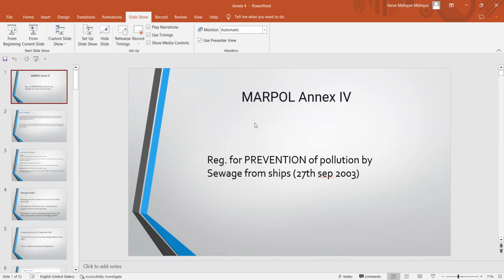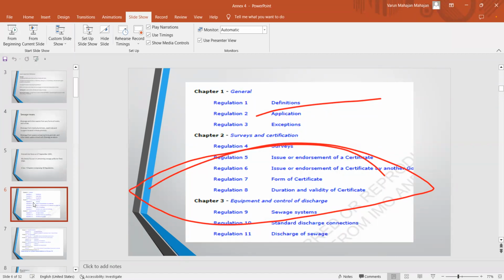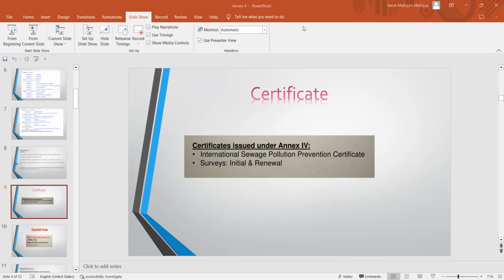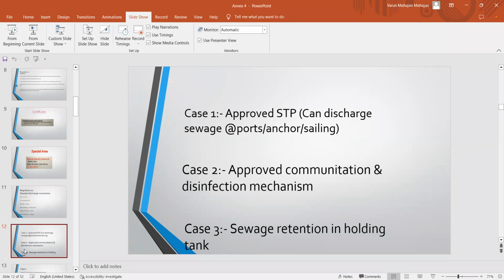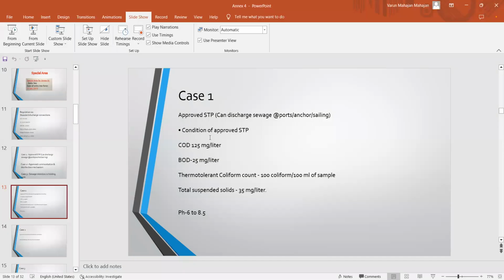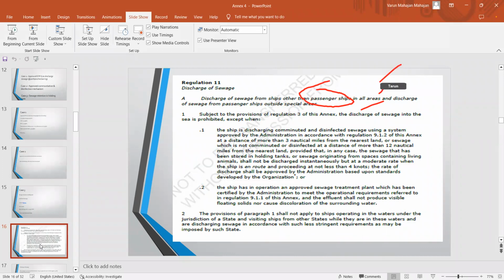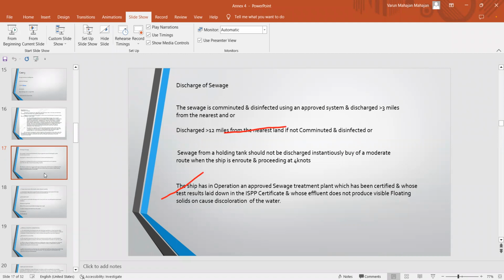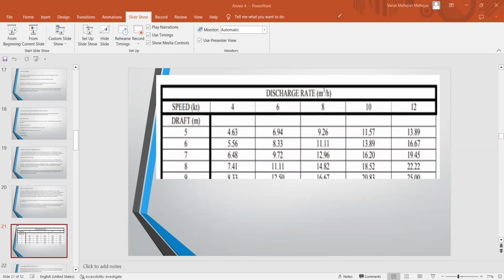2022/12/29 | TARUN SIR